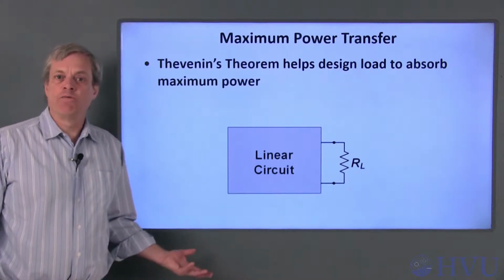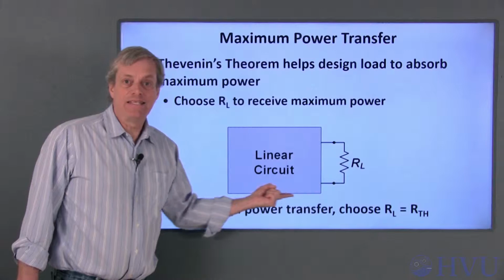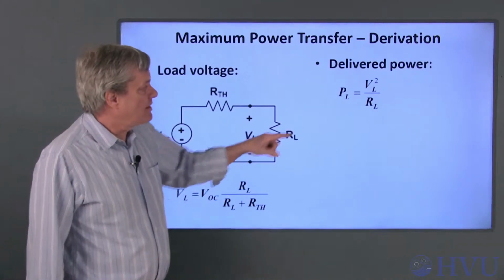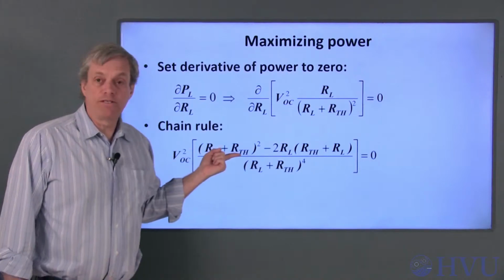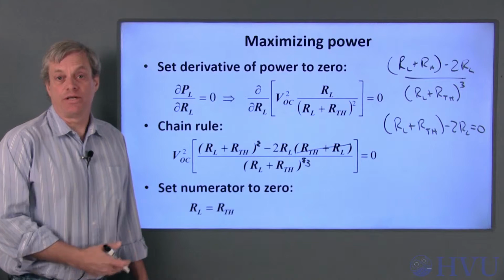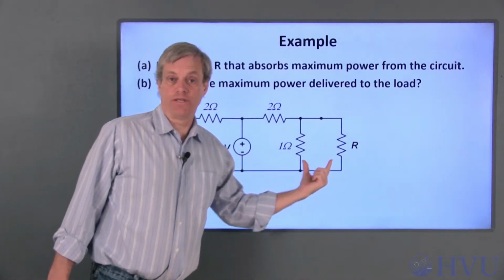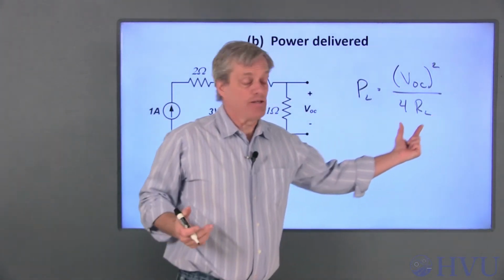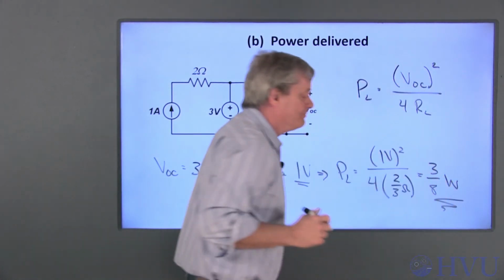Lesson 5.7 Maximum Power Theorem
Thevenin's theorem has another extremely useful application: determining the load resistance that will absorb the maximum amount of power from the circuit. This is important because we want to make sure our circuit is doing useful work rather than wasting it.